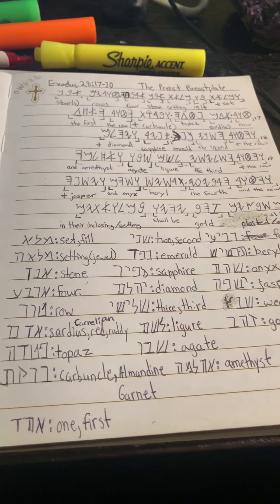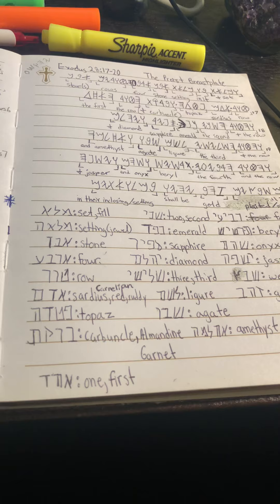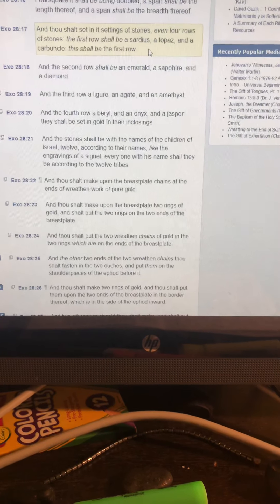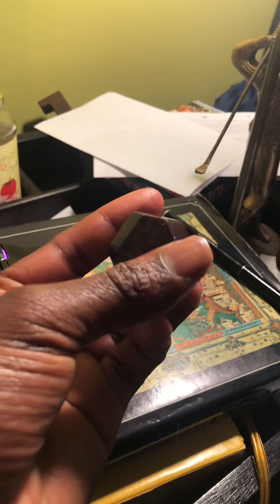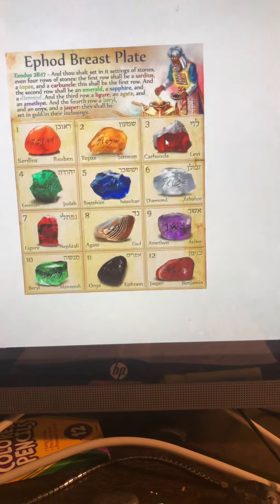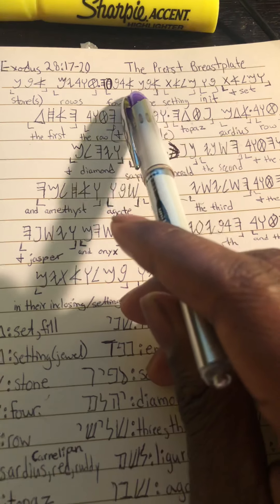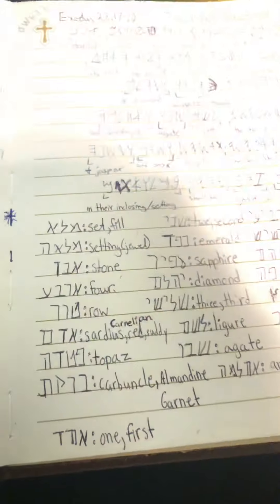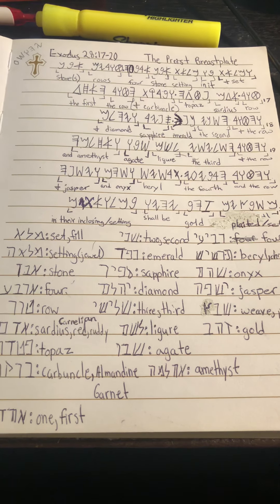HEBREW EDIFICATION: PRIEST BREASTPLATE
Exodus 28:17-20

KAL HALALYAM LA YAHAWAH BAHASHAM YAHAWASHI BAHASHAM RAWCHAA QADASH